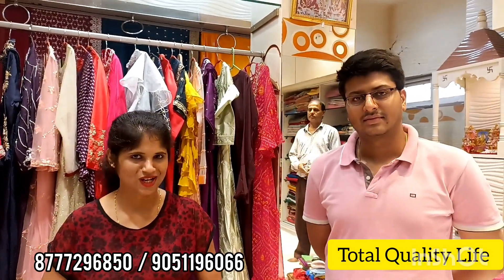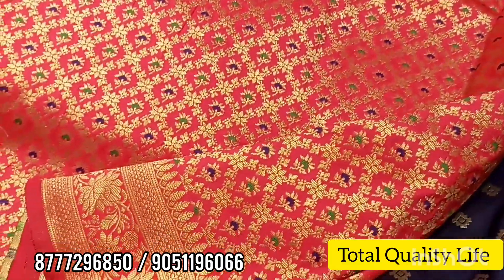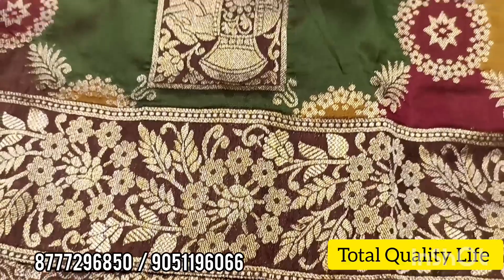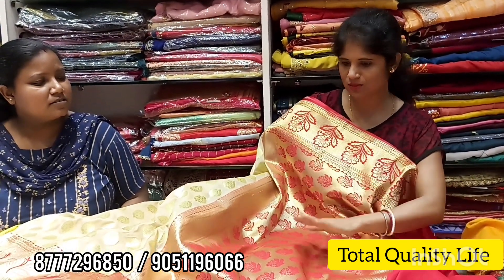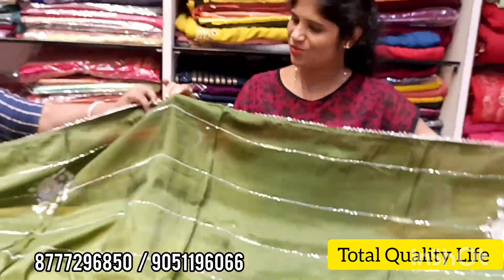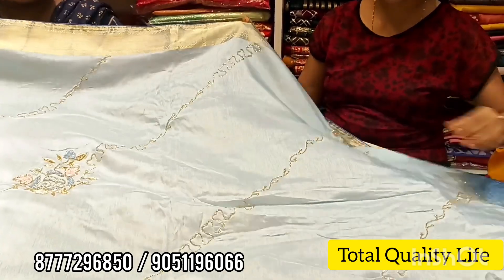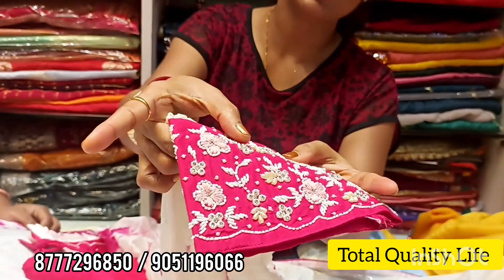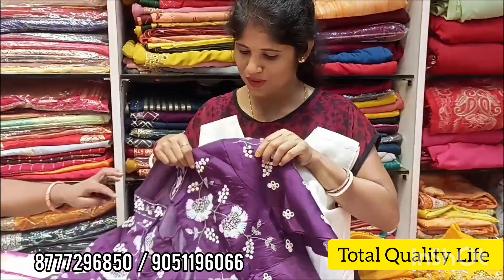BARABAZAR DIWALI SPECIAL BOUTIQUE SAREE l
Shop Details👇👇

SHREE GOPAL SHYAM SUNDAR. CREATIONS

House of Bridal Lehenga, Designer Sarees , Suit , Kurti  & Gowns , 1 st Floor

Contact Person.   AAYUSH SARAF

 SHREE. GOPAL SHREEYA  SUNDAR
Wholesale & Retail of Pila,Chunari, Saree & Lehengas
Ground Floor Ph no : 033;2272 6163

Address : Saraf Katra, 49/1, Cotton Street, Kolkata- 700  007

sareewholesalemarket#barabazar#burrabazar#sareemarket#designersareemarket#fancysaree#totalqualitylife#megha#fashion#trending#style#shopping#totalqualitylife#barabazar#newmarket#saree#shoppingvlog#shoppinghaul#netsarees#chiffon#tissue#handworkblouse#fashion#saree#trending#stylish#style#viral#bollywood#bollywoodstyle#boutique

👇👇FOR Video Promotion 👇👇
TOTAL QUALITY LIFE CHANNEL:

NEXT WATCH👇👇👇👇👇👇
VIDEO LINK

Barabazar  Gown Market
Barabazar Gown Collections
Designer Gown Collections
Gown Manufacturer IN Kolkata Barabazar
Barabazar Market IN Kolkata
Barabazar gown shop
Bara  bazar Gown collections
Gown in barabazar kolkata
Gown collections in Barabazar
Barabazar market
Gown retail market
Gown in kolkata
Kolkata Gown
Cheap Gown in kolkata
Best Gown shop in kolkata